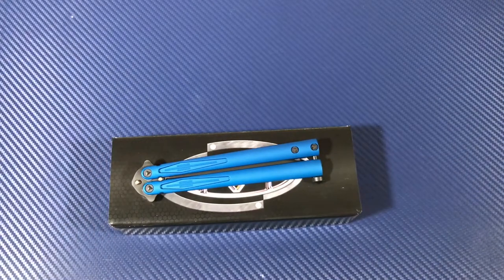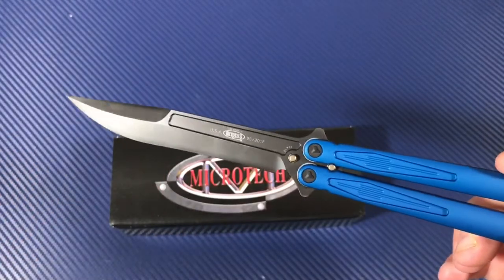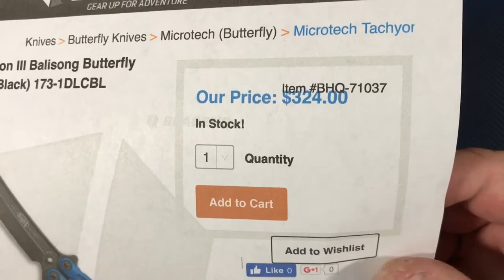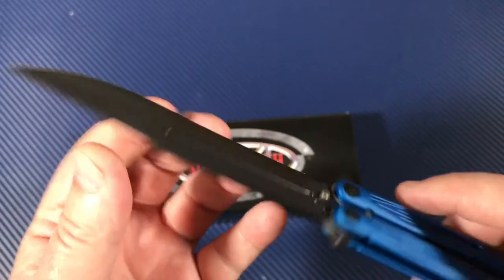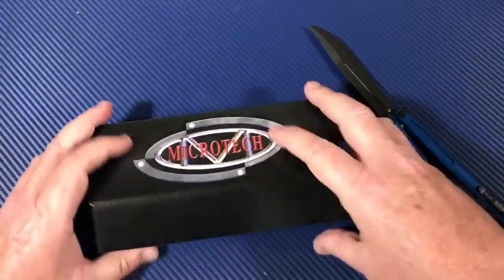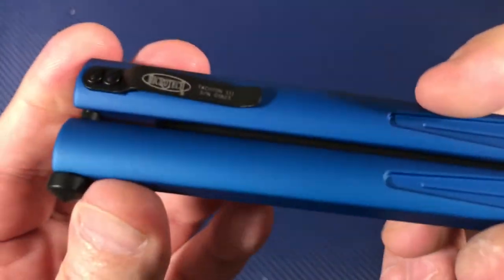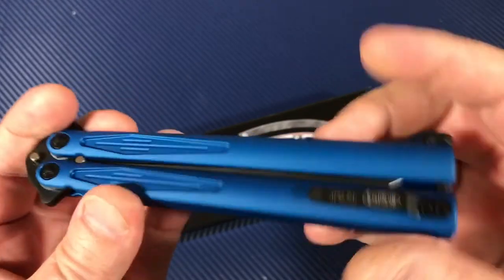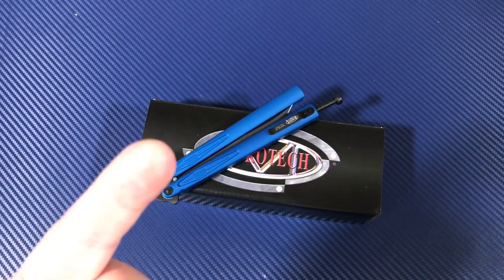Microtech Tachyon III Balisong Knife with DLC Elmax blade and blue aluminum handles